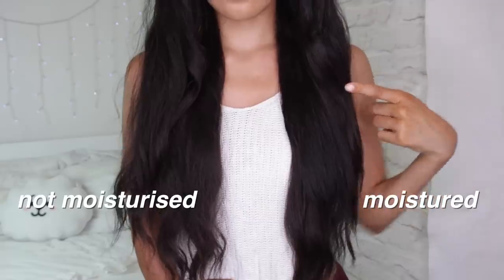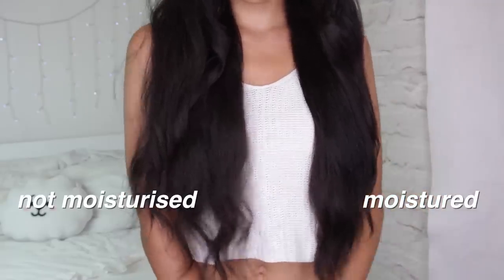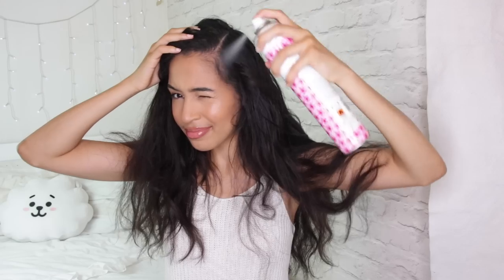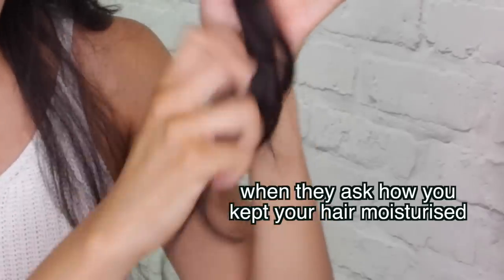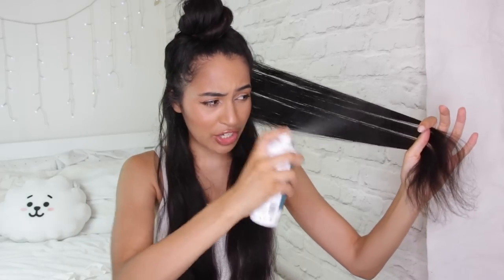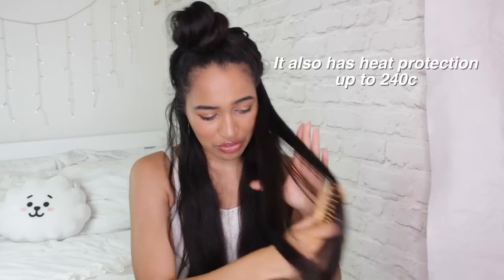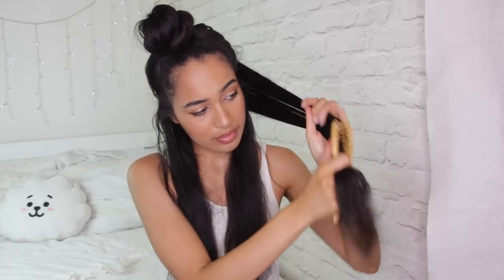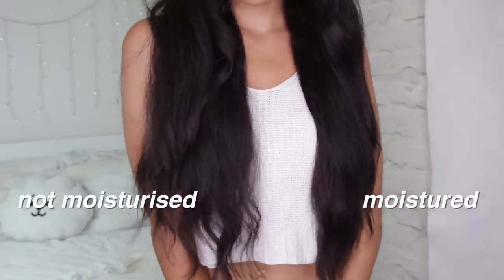*MOISTURE HACK* HOW TO REFRESH + MAINTAIN Straightened Hair for WEEKS! (Naturally Curly Hair)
MOISTURISE STRAIGHTENED HAIR WITHOUT IT REVERTING BACK!

- Mark Hill 12-in1 Spray (heat defence + hold)
- Mark Hill Argan Oil
- Bamboo Anti-Static Brush

LINKS!